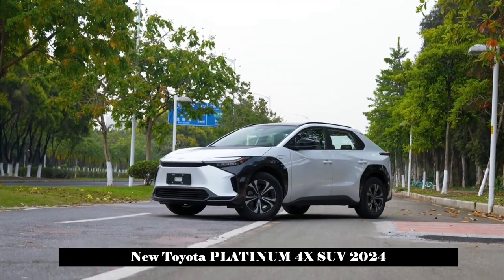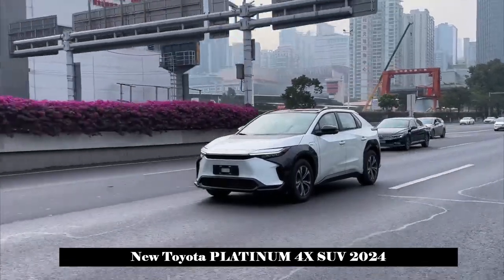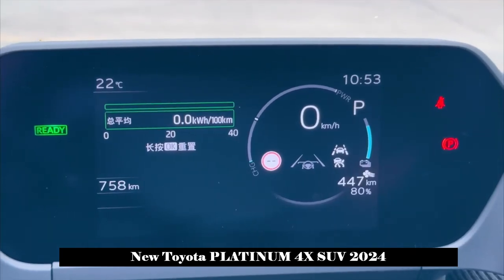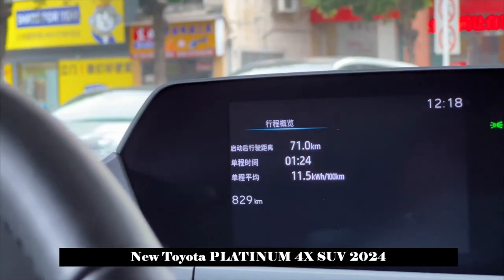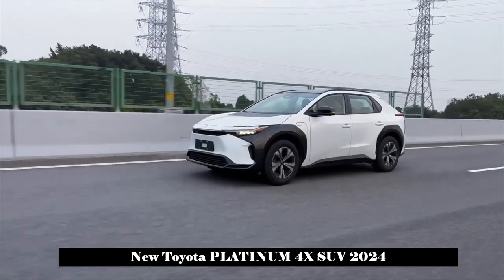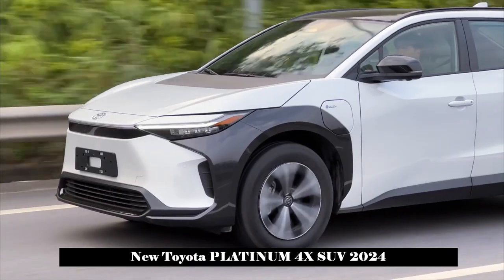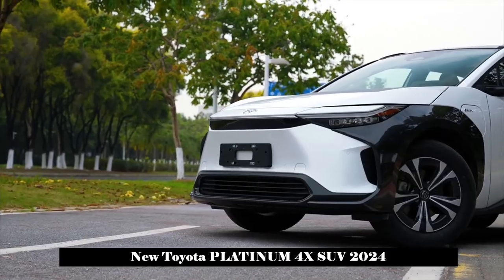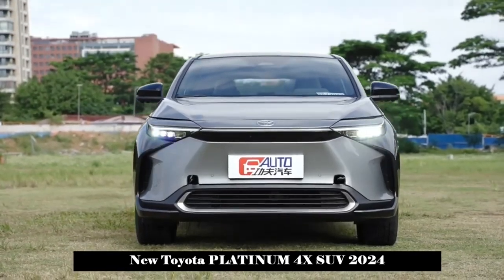Produced Based on e-TNGA-Specific Architecture. Pure Electric SUV. New Toyota PLATINUM 4X SUV 2024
In terms of appearance, the new car adopts the special design language of the bZ pure electric series, and the hammerhead shark design style is quite full of personality. The front face adopts a large area of contrast color processing, and the black decorative parts cover the front grille, lower air intake and air intakes on both sides, etc. containers. It contains and shows a very futuristic design as a whole. Moreover, the inside of the high and narrow headlights is equipped with four light sources that look bright and bright.

Pure electric battery life
615km

Battery Type
Triple lithium battery

Assisted driving level
L2

The side of the car's body is surrounded by multiple lines, creating a solid feeling. The side wheel arches and the front and rear fenders are all painted black, which makes the side shape of the car appear more layered. In addition, the vehicle's fast and slow charging interfaces are located on the left and right front fenders.

At the rear, the large slope of the rear window curves towards the taillights, creating a ducktail. The crossover taillights have a unique shape and the black decorative pieces allow the taillights to continue to expand their shape. In terms of body size, the length, width and height of the new car are 4690/1860/1650 mm, respectively, and the wheelbase is 2850 mm.

In terms of interior, unlike Toyota's previous home-style styling, the new car displays a unique futuristic feel. The instrument cluster and central control screen are not in any horizontal line, demonstrating a unique sense of hierarchy.

In terms of power, the new car will offer two types of power: front-wheel drive and all-wheel drive. The front-wheel drive version has a maximum engine power of 150kW (204Ps), while the all-wheel drive version has a maximum engine power of 217Ps. The front-wheel drive model has a comprehensive range of 400 km and 615 km in CLTC operating conditions. The all-wheel drive model has a comprehensive range of 560 km under CLTC conditions. In terms of model, the new car uses a solar charging dome that can absorb energy and travel approximately 1,750 km per year.